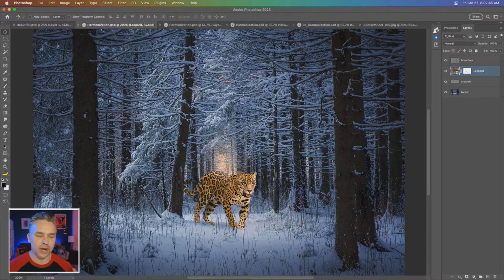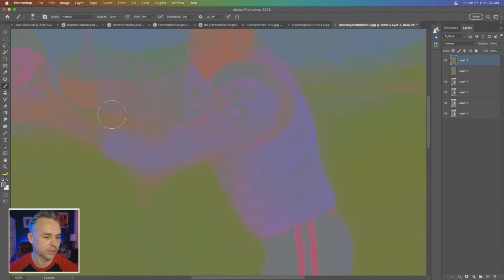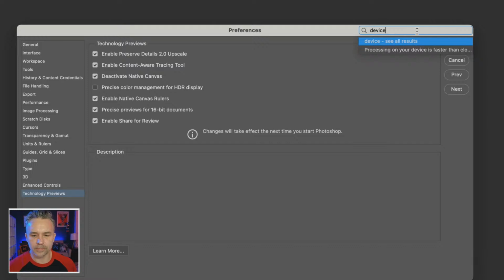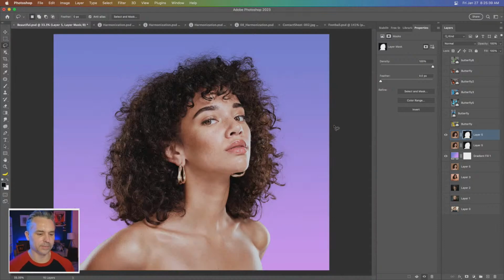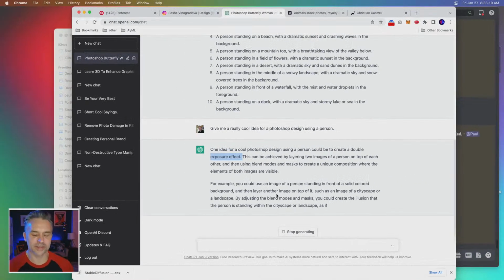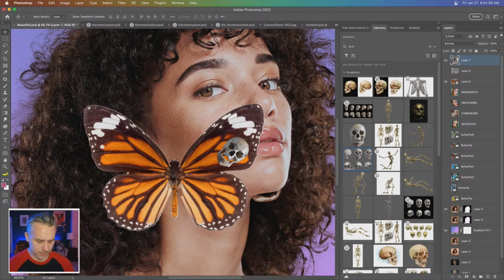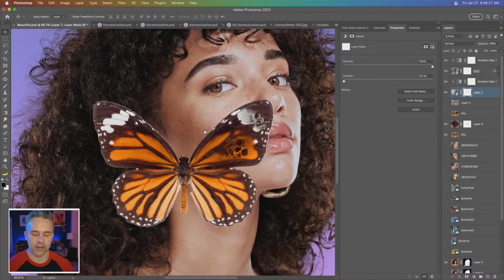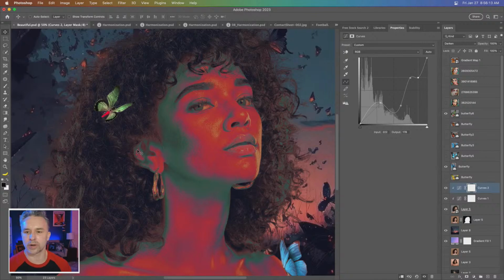Photoshop Masterclass: AI, ML and Photoshop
Photoshop has Artificial Intelligence and Machine Learning technology in the form of Adobe Sensei. With the recent popularity of generative AI like MidJourney, Stable Diffusion and DALL-e how can you use these tools with Photoshop? In this Masterclass Adobe Evangelist Paul Trani will use AI tools like Neural Filters and selections with other tools like the Stable Diffusion Plugin and MidJourney to make a compelling design.